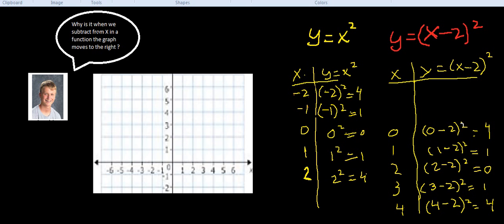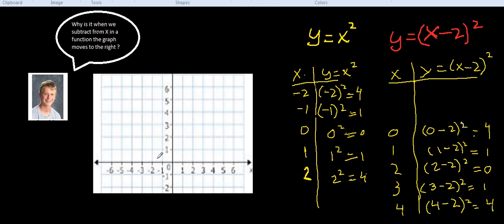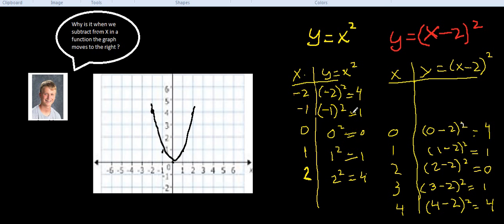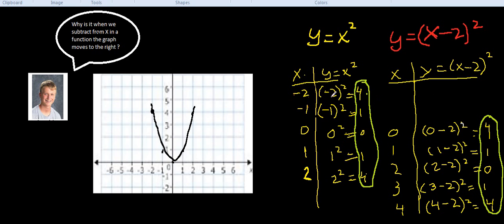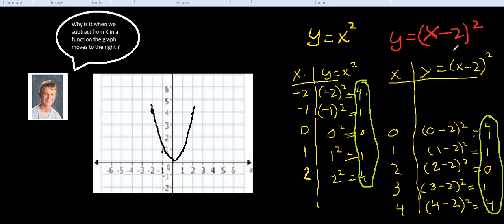Alex's Problem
A example of why a graph of a function shifts to the right when a number is subtracted from the variable X.